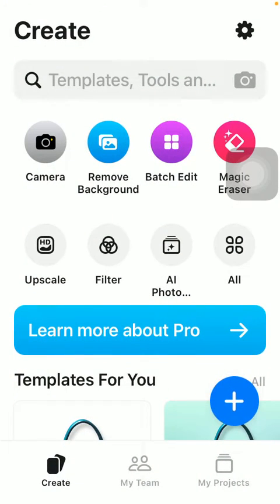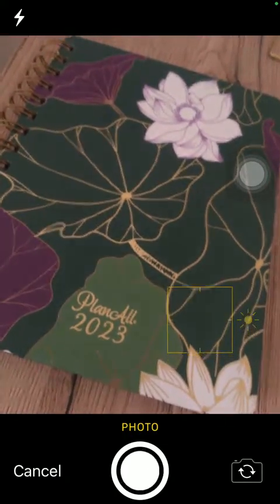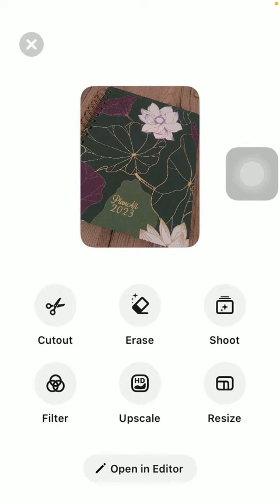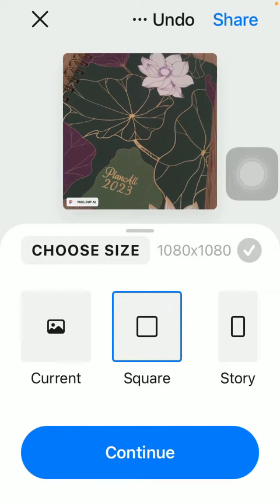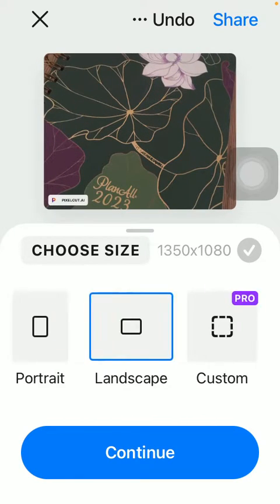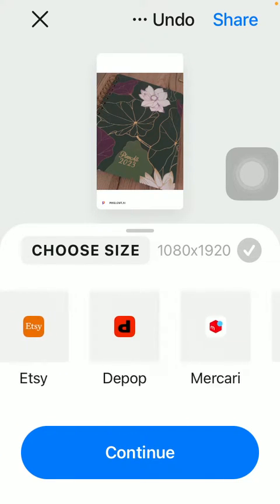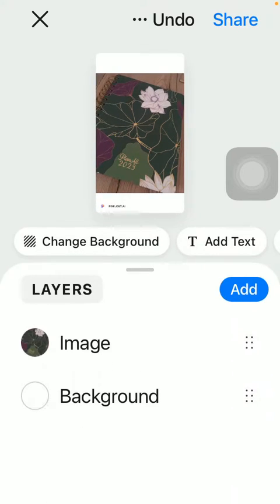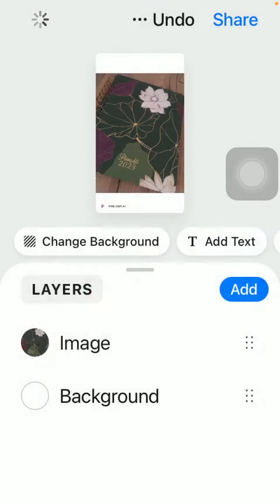How to resize picture on Pixelcut?